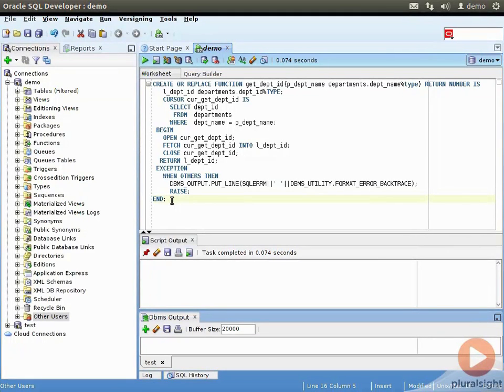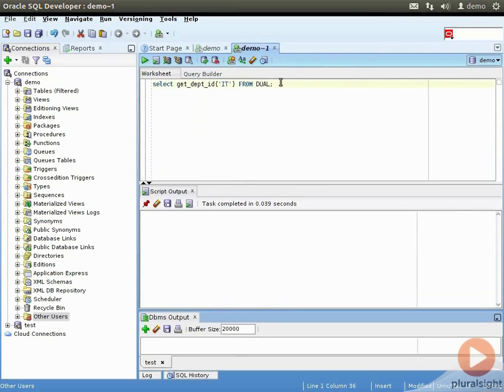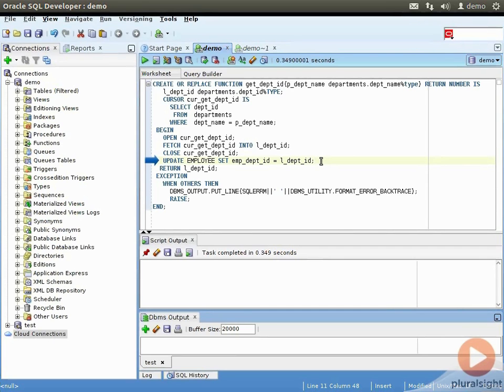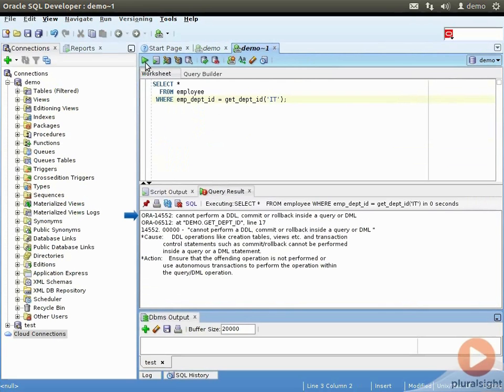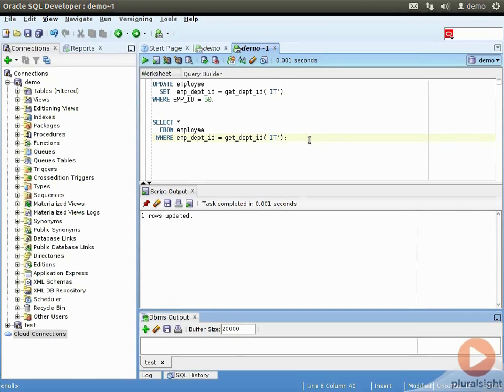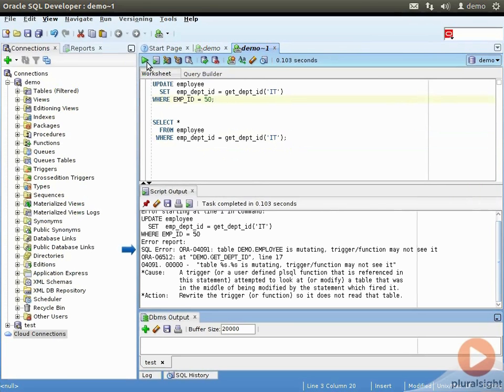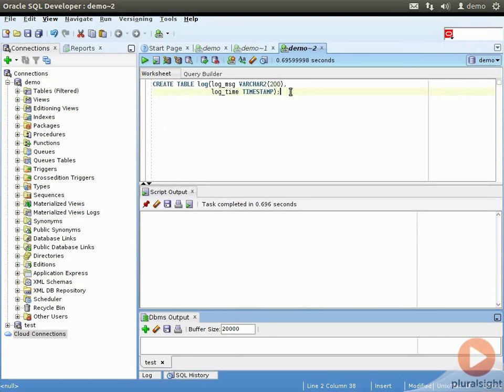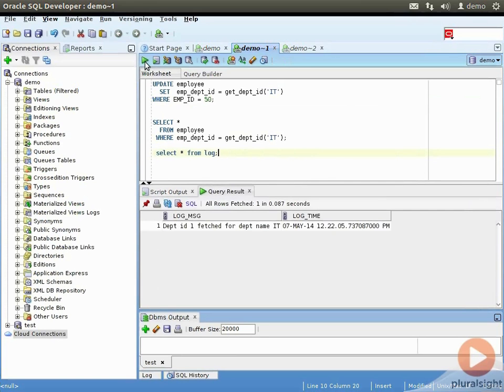08 03 Demo Functions in SQL Statements